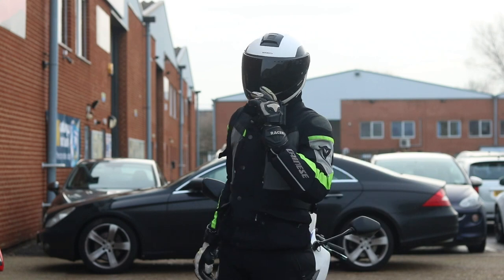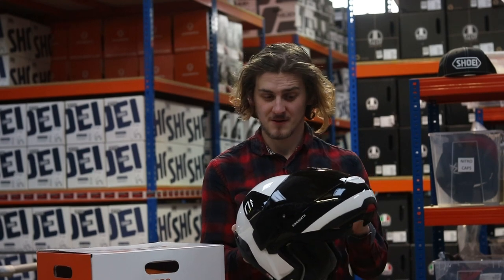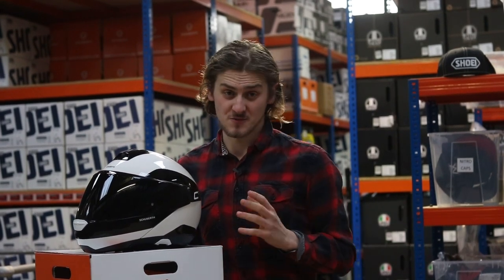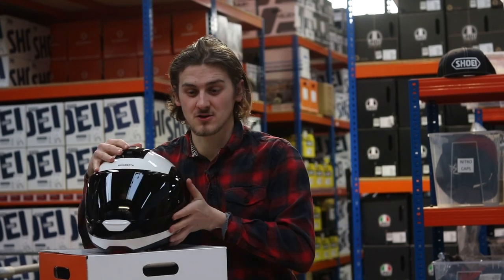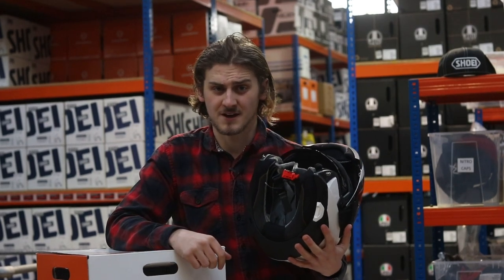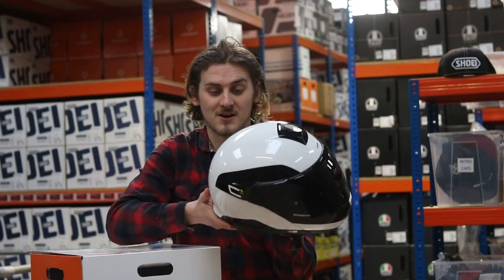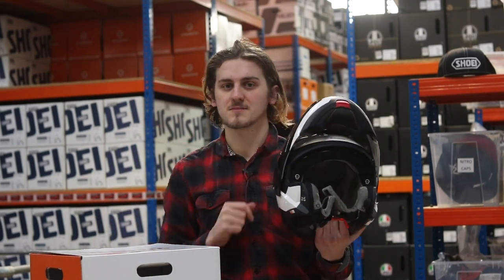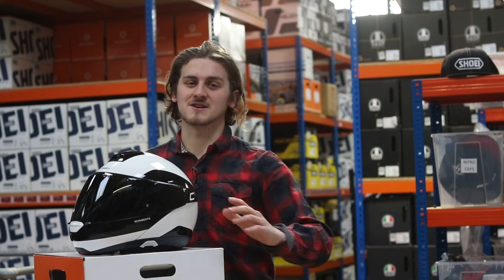Schuberth C4 Pro Helmet | Overview and Features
2019 is the year of updates and Schuberth have achieved what they originally set out to do with the C4 this year. While the changes are mostly "quality of life" improvements, as a whole, Schuberth knocks it out the park the second time around, producing a super lightweight flip-front and one of the most comfortable modular helmets you'll wear.

Infinity Tom, gets the chance to see one up close and give it a test run. Here is our quick overview on the brand new C4 Pro. We also have a more in-depth read on our